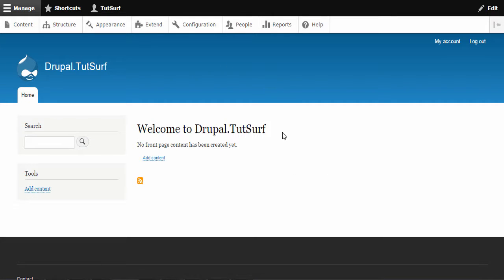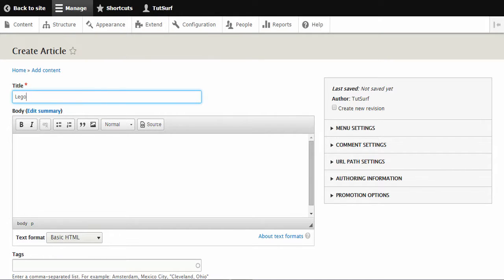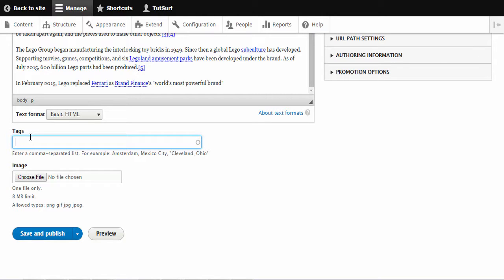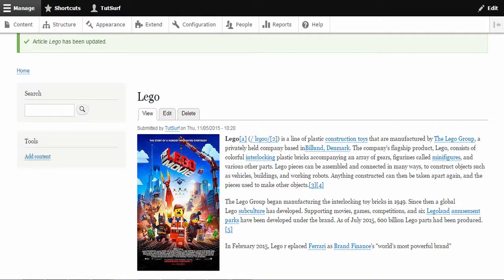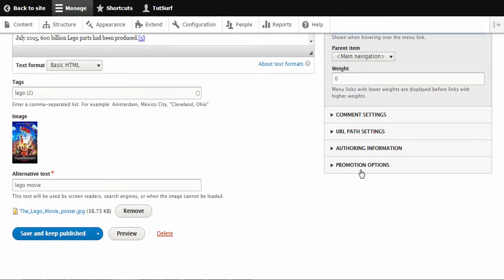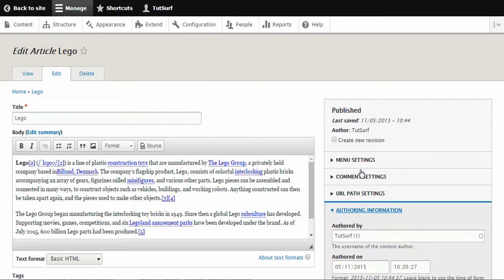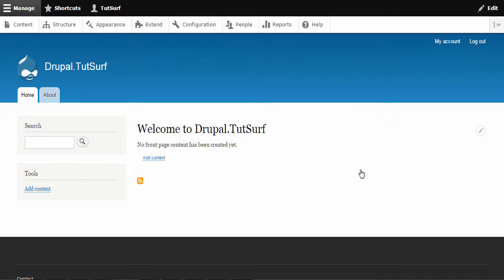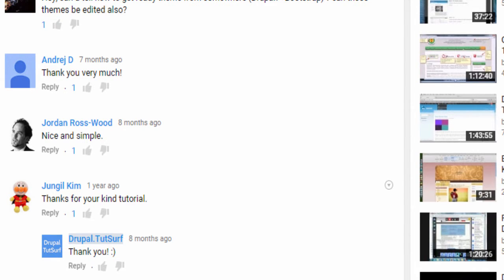How to Add Content or Post a Article - Drupal 8 Tutorial Beginner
How to Add Content or Post and Article in Drupal 8 Beginner tutorials